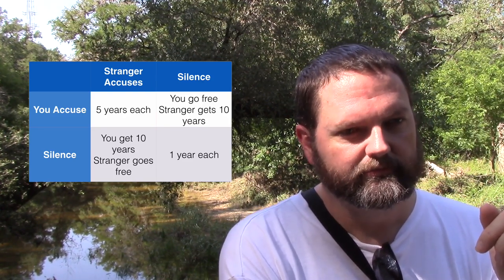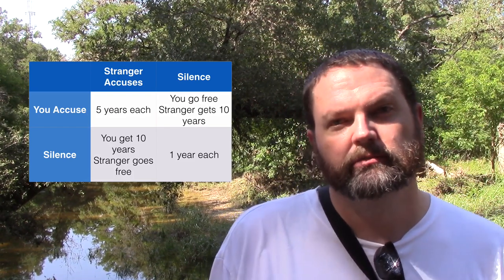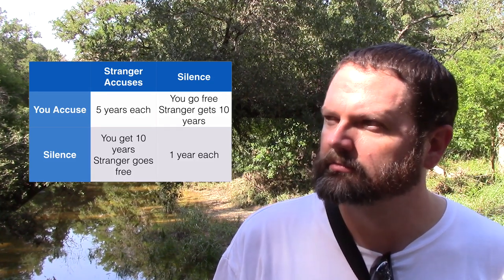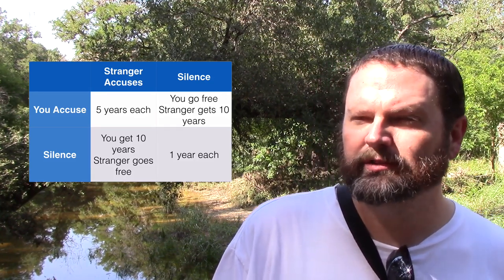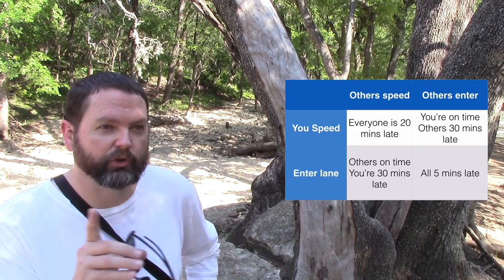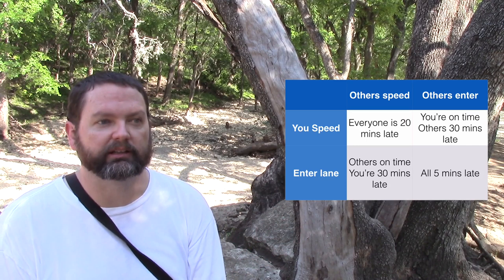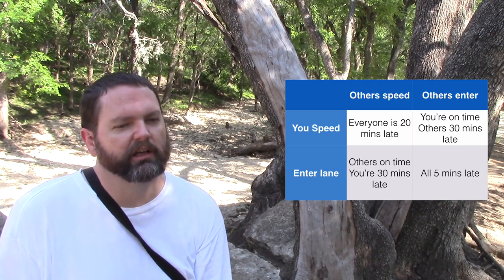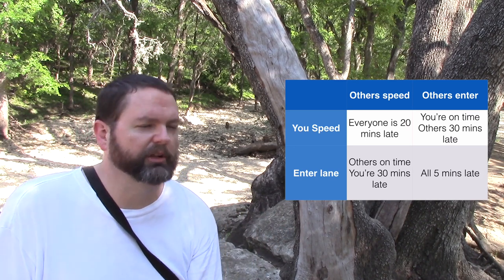R.6 Social Contract Theory